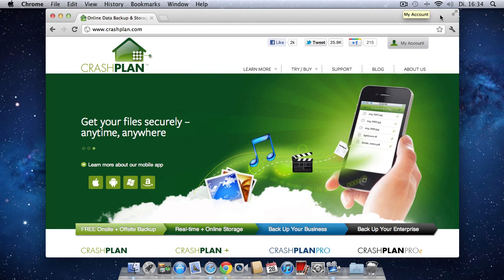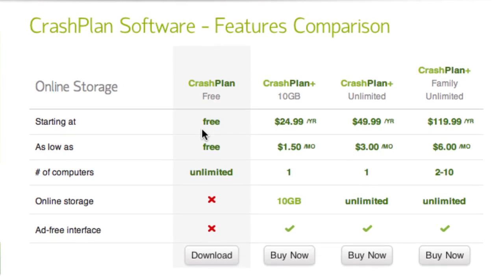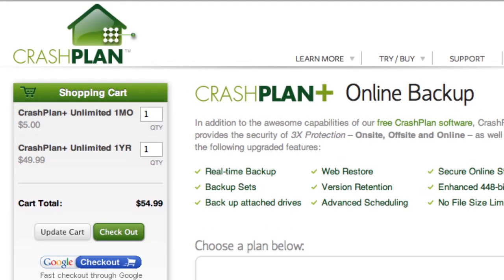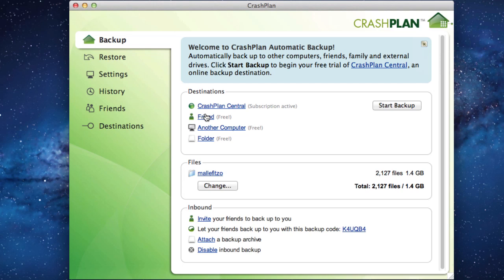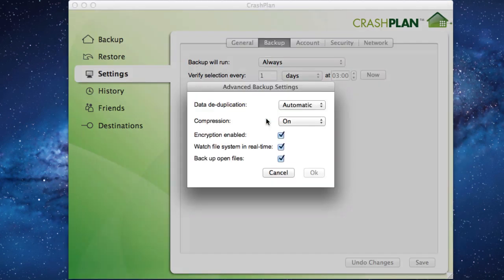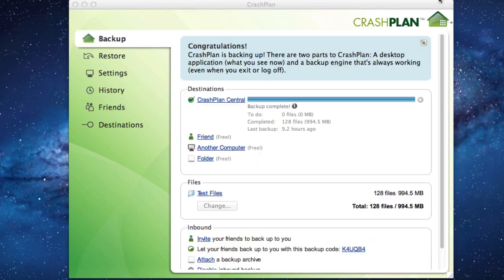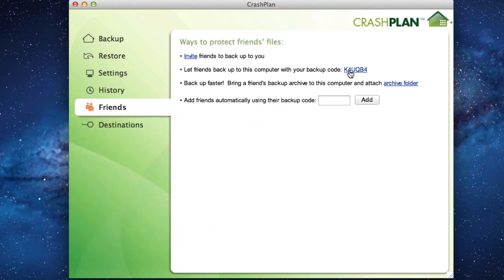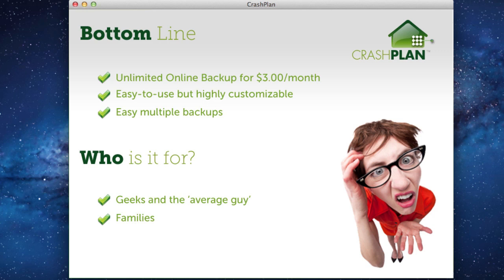Crashplan Hands On Review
It is my goal to provide the best reviews of online backup services on the web. That's why this Crashplan video takes a little longer that you might be used to. But I uncover hidden gems and tricks of that software and show you if Crashplan is worthwhile signing up for.